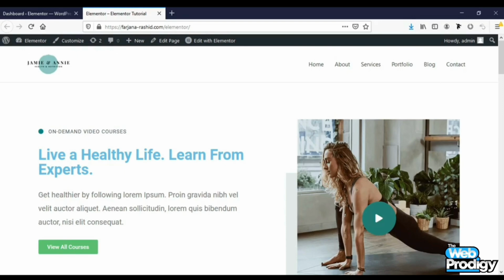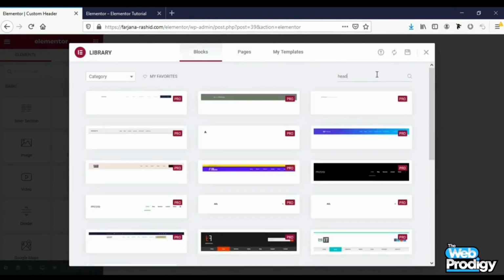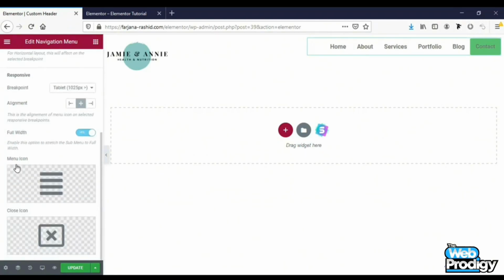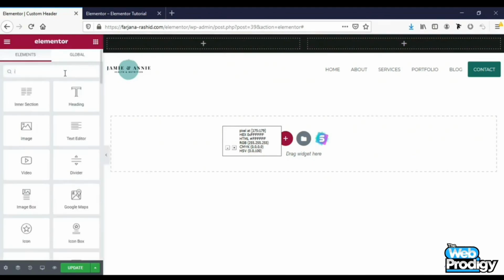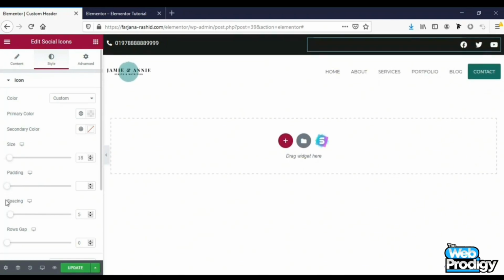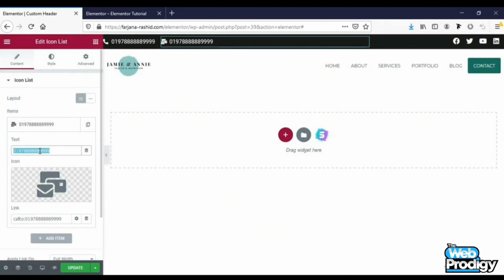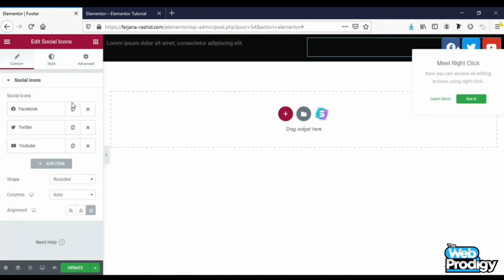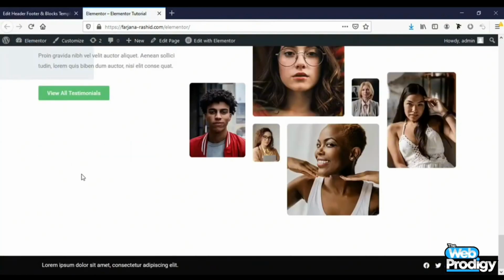How to Make Header And Footer Using Elementor For Free On WordPress (2023)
In this video we teach you how to make a custom header and footer on wordpress using Elementor